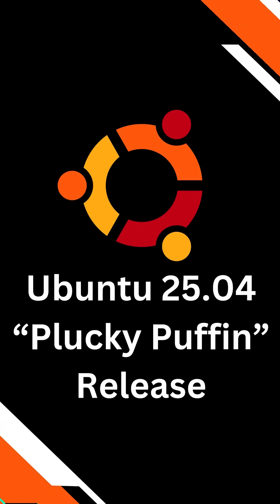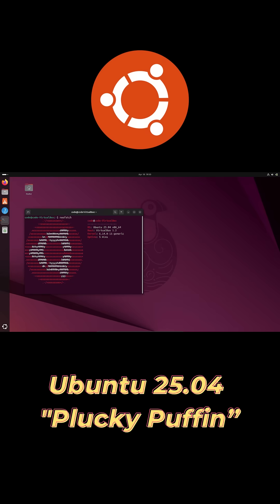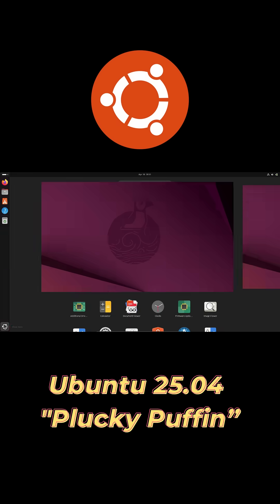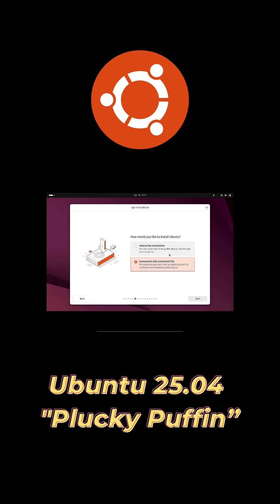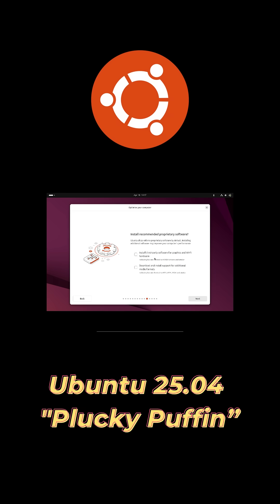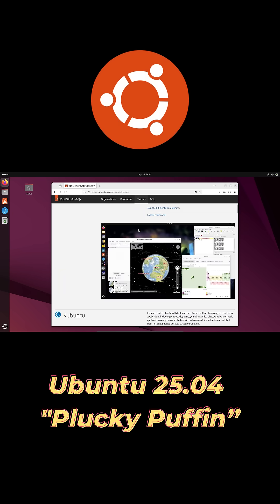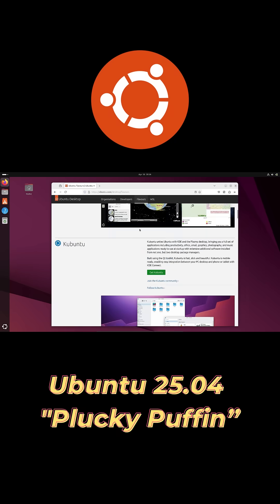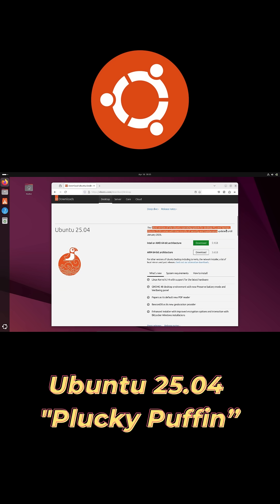Ubuntu 25.04 “Plucky Puffin” Release!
Get the full tour of Ubuntu 25.04 “Plucky Puffin” in this video! We dive into:

• Linux 6.14 kernel for the latest hardware support
• GNOME 48 desktop with dynamic triple buffering
• Official generic ARM64 (AArch64) ISO & Snapdragon X Elite support
• New installer features: autoinstall file‑paths, replace Ubuntu, BitLocker dual-boot
• Netplan wpa-psk-sha256 Wi‑Fi, routing policy in NM, DNS wait-online
• xdg-terminal-exec default, Papers PDF viewer, BeaconDB geolocation
• AppArmor sandbox profiles, JPEG XL support, NVIDIA Dynamic Boost
• Intel Core Ultra Xe2 & Battlemage Arc GPU optimizations & ray tracing
• Updated toolchain: GCC 15, Python 3.13.3, Rust 1.84, Go 1.24, LLVM 20 + more
• All official flavors & 9‑month support vs. 24.04 LTS advice